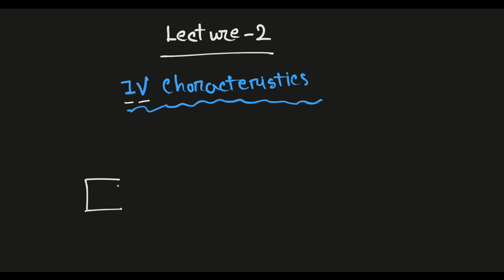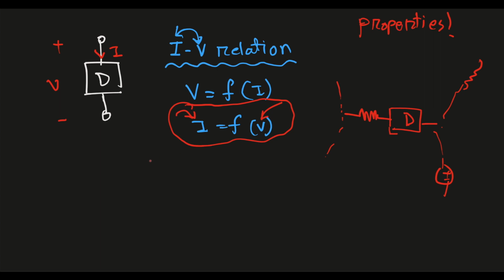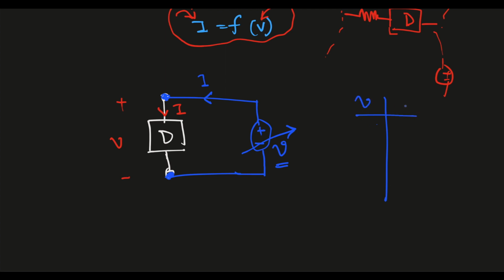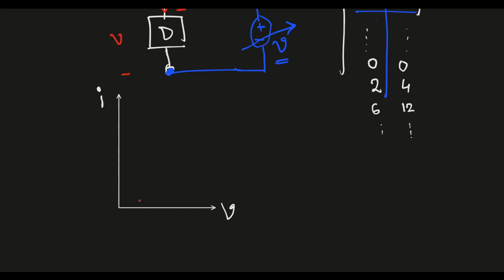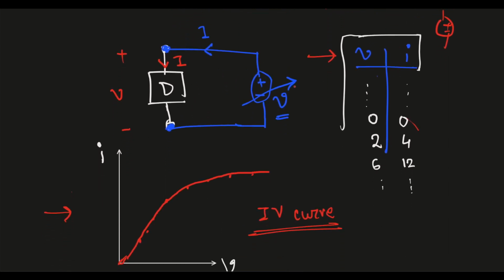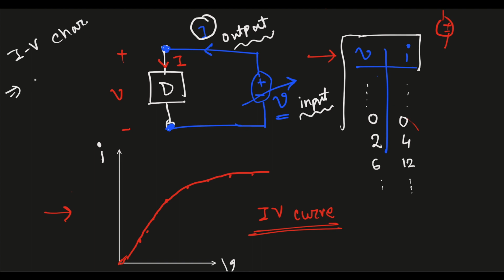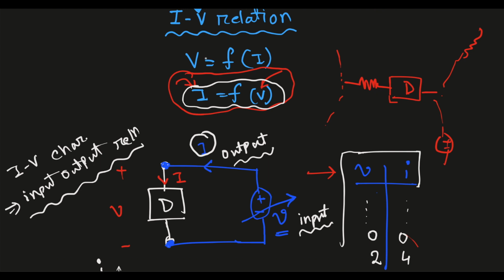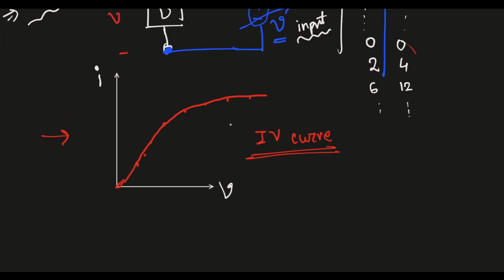CSE 251 Lecture 2 part 1